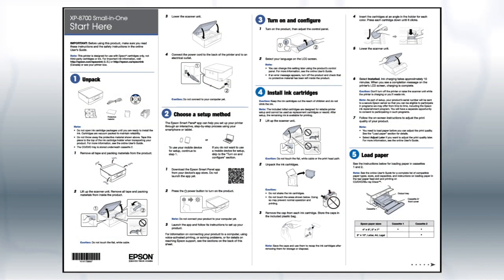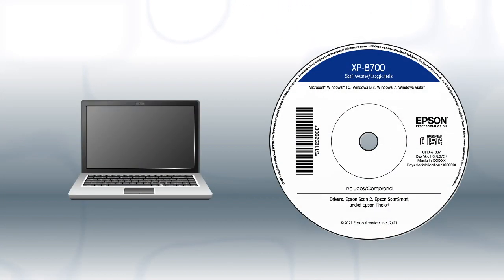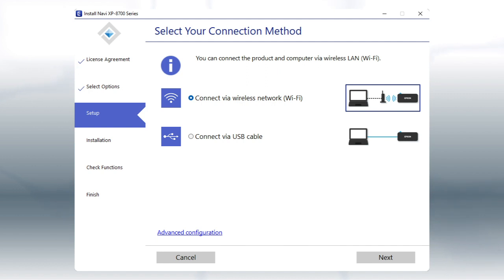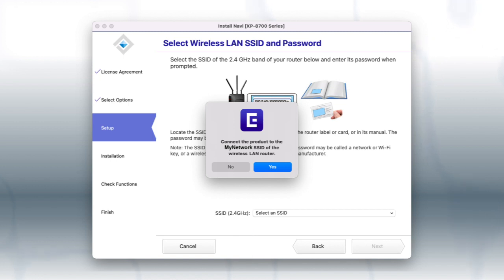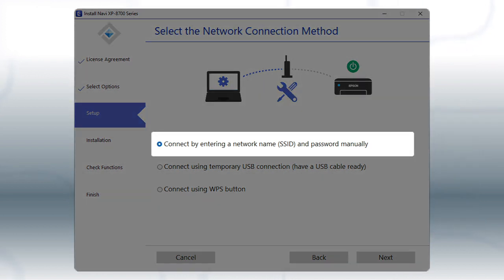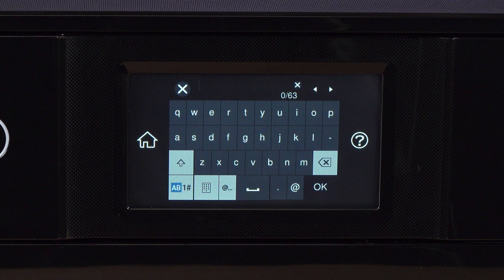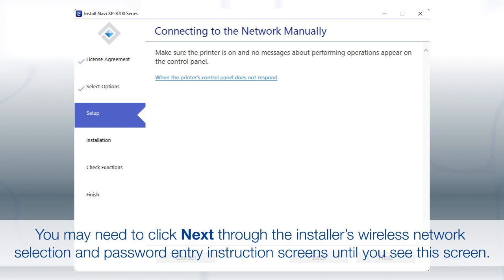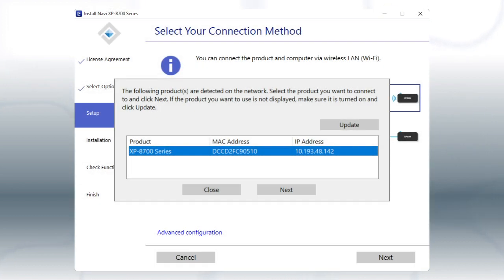Epson Expression Photo XP-8700 | Wireless Setup Using the Control Panel